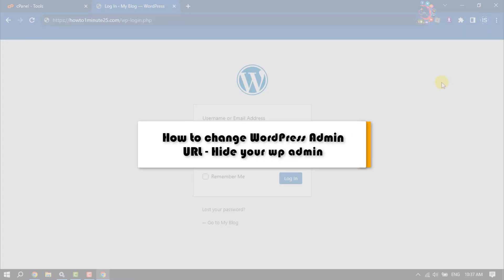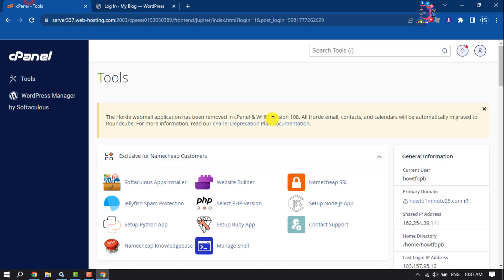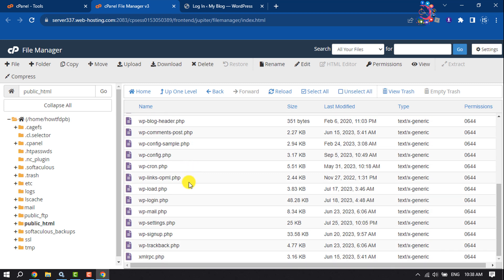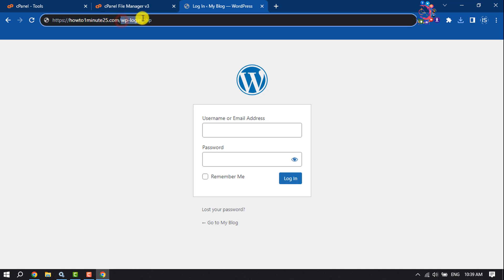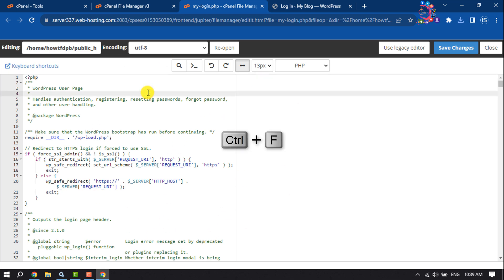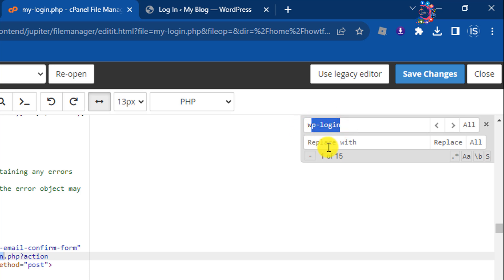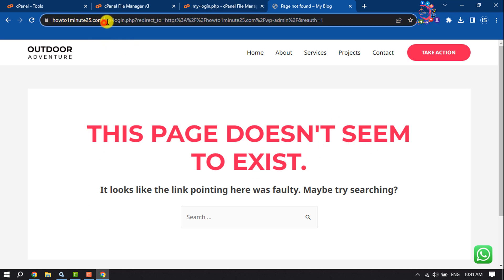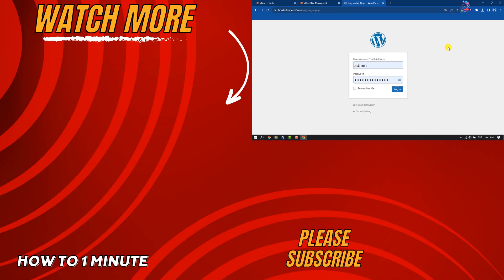How to change WordPress Admin URL 2026 | Hide your wp admin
In this video, we'll show you how to change WordPress admin login URL without plugin. Method 1 without a WordPress plugin, and method 2 with a login page plugin.

0:00 Intro
0:10 Change WordPress login URL
0:36 Open Cpanel
1:05 Change login URL from cpanel
3:43 Outro